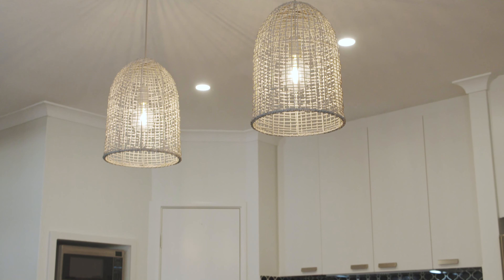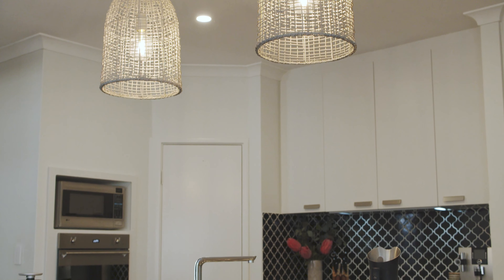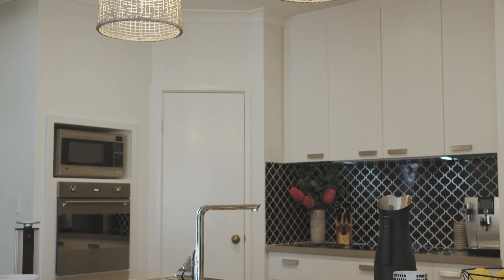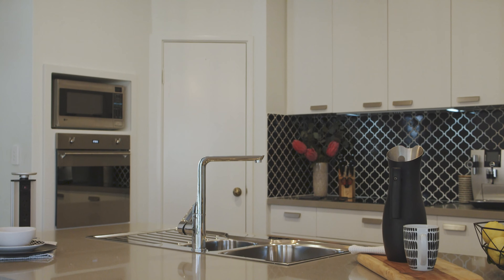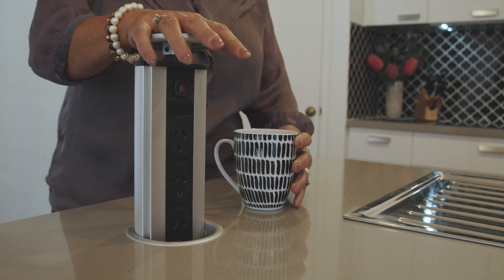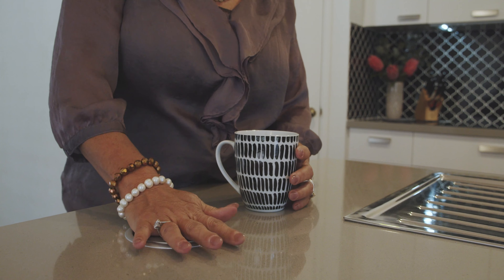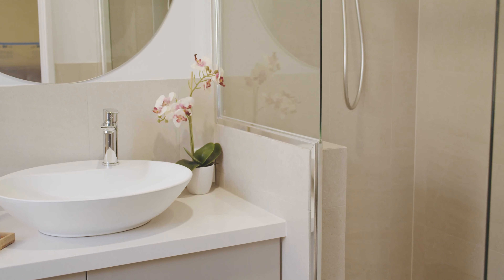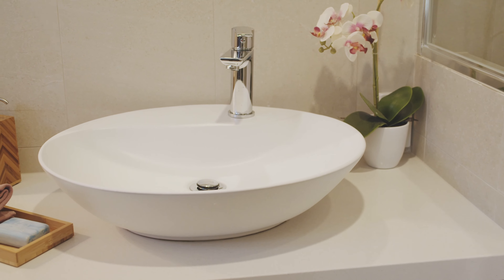Essence Interiors offer Home Styling Services in Perth, WA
Essence Interiors offer Home Styling Services in Perth, WA.  This is a testimonial from happy clients who discuss the renovation process and why they chose to use the services of Simone Gillespie from Essence Interiors.